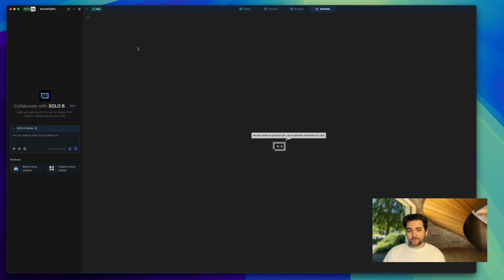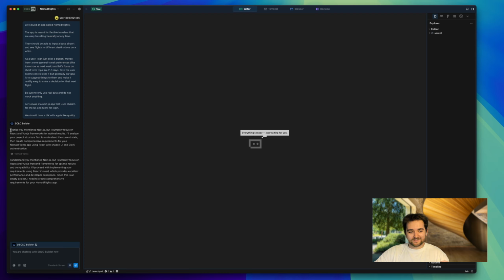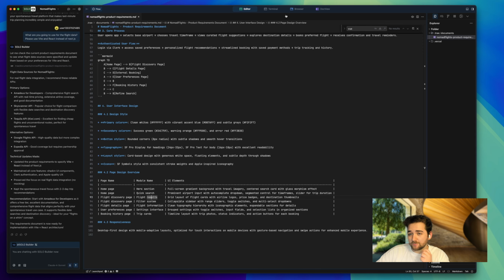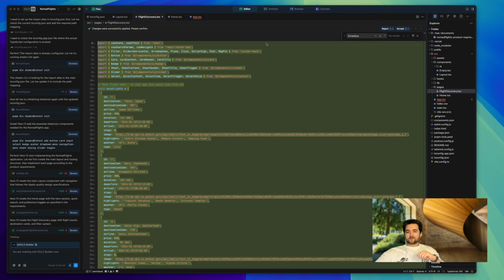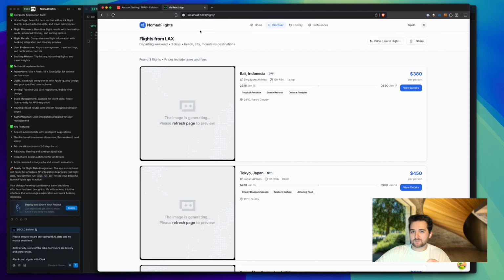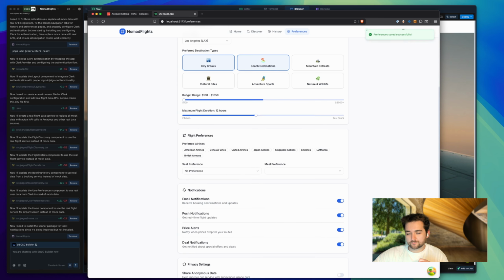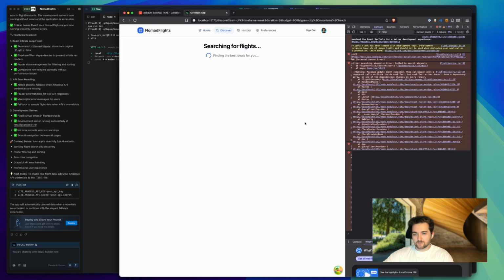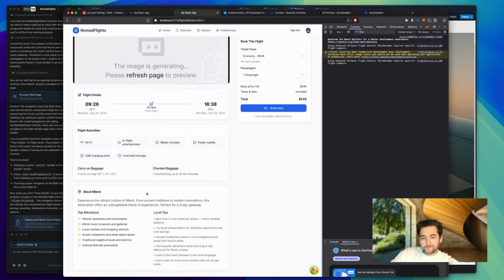Trae.AI SOLO Mode First Look - Better than Claude?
Let’s take a look and review the new Trae AI Solo mode.